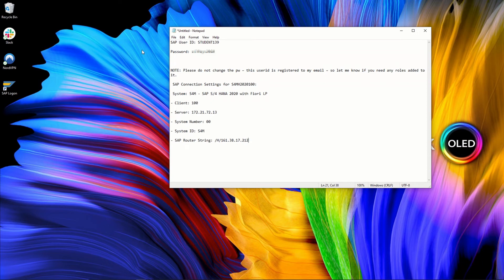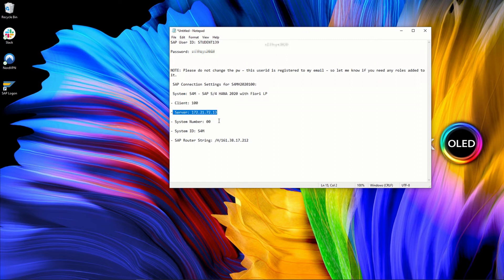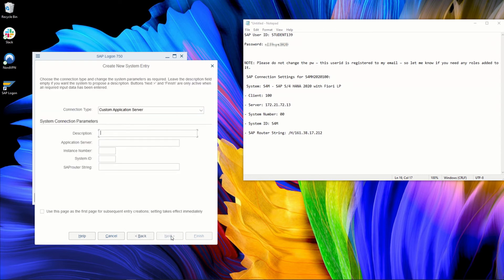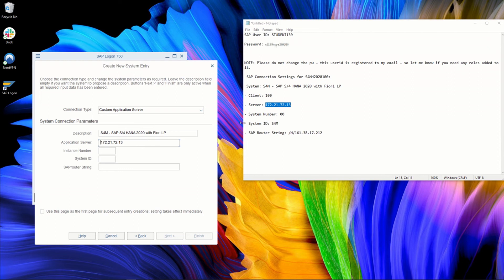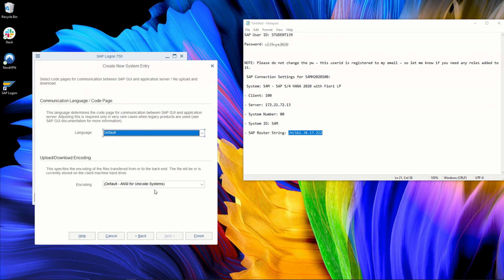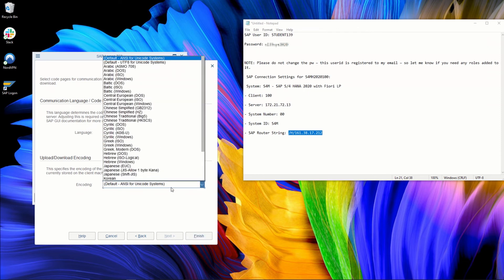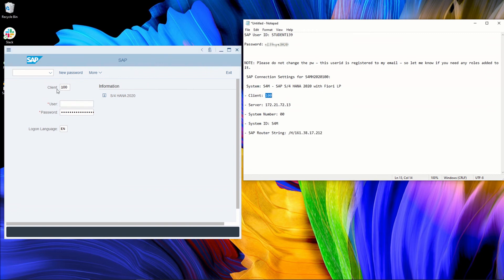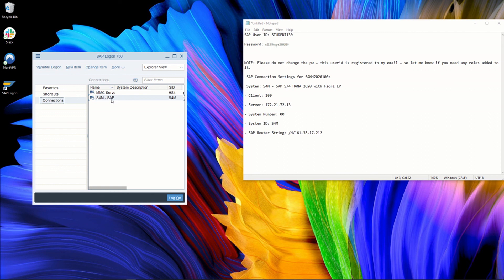🔧 How to Add a Server Connection in SAP Logon 750: Easy Setup Guide 🌐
Need to connect to an SAP application server using SAP Logon 750? 🌟 Follow our step-by-step guide to add a new server connection and get started with SAP GUI or FIORI interface effortlessly! Whether you're setting up manually or using an existing SAP LOGON server list, this video will walk you through the entire process.

In This Video:

    SAP Logon 750 Installation: Download and install SAP Logon 750.
    Server Configuration: Learn how to add and configure one or more SAP application servers.
    Personalizing SAP: Customize your SAP interface by changing the language or theme.